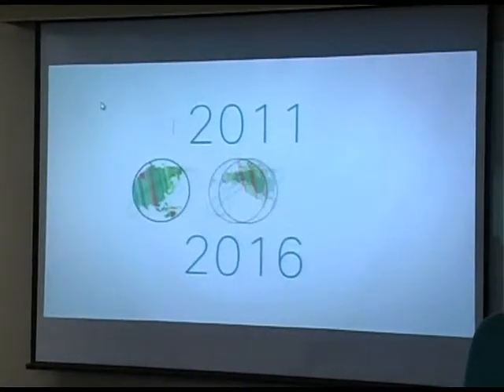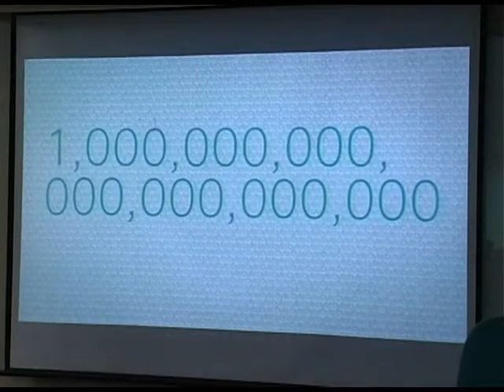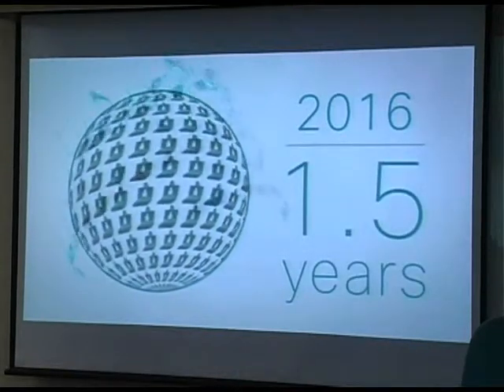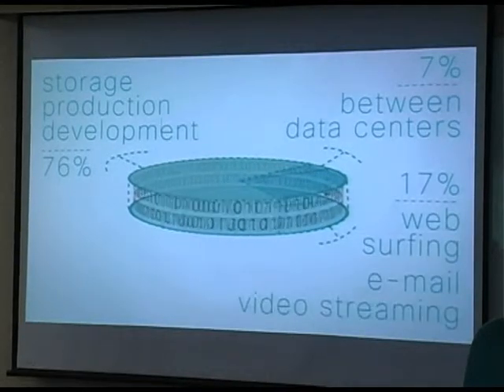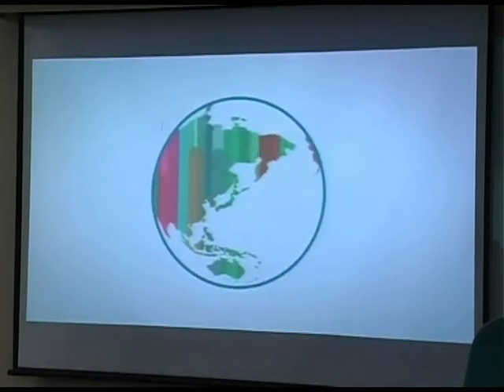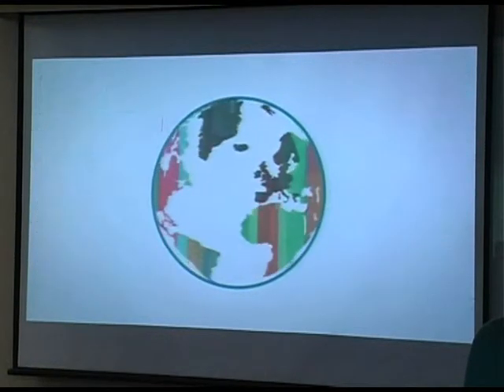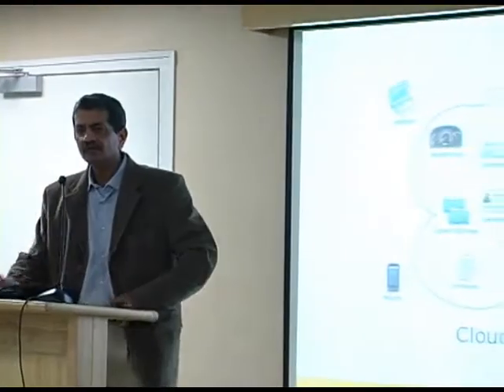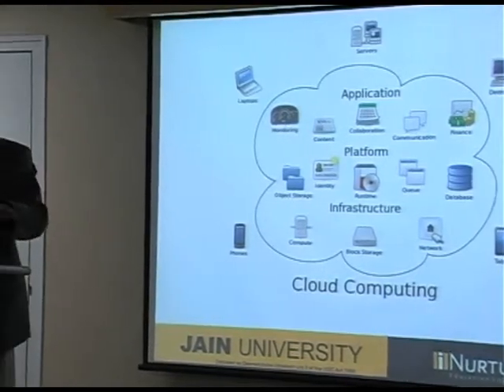iNurture Knowledge Series 01